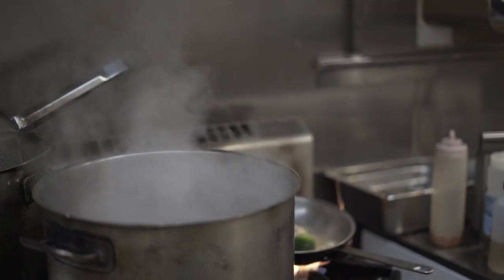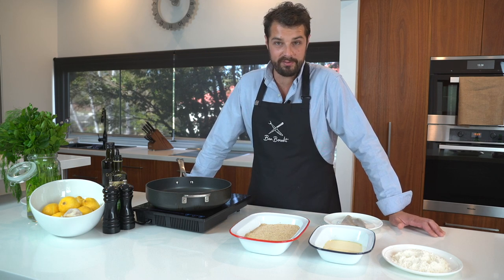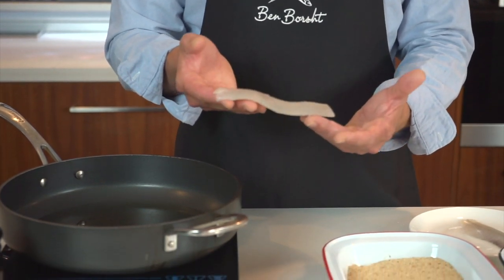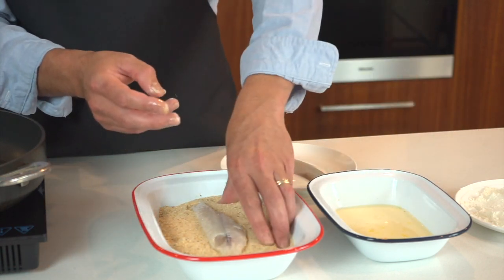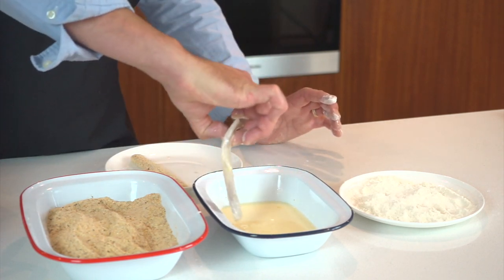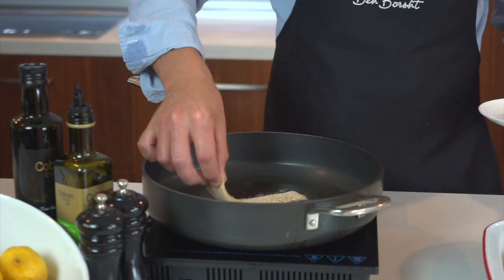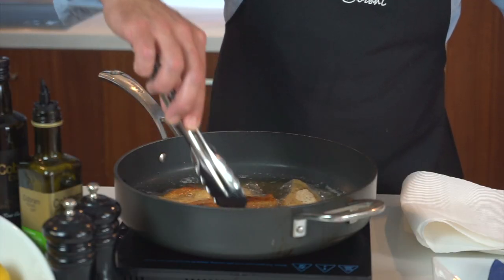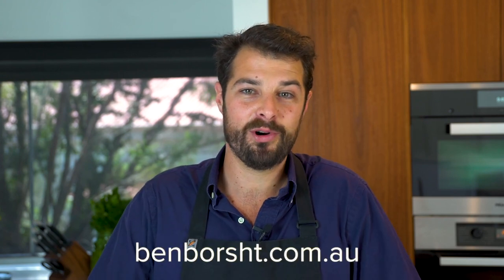Crumbed Whiting with Tartare Sauce - Ep 2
Ben has shown us how to fillet a fish and now he is going to take us through the crumbing and cooking process served with his homemade tartare sauce.

Full recipe is available in his downloadable eBook on his